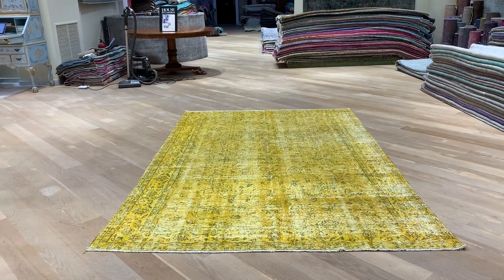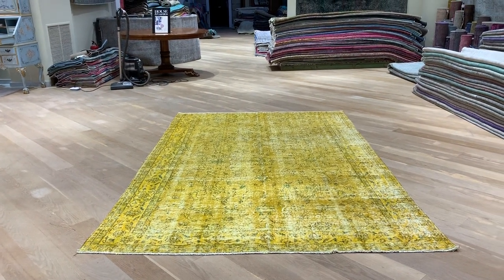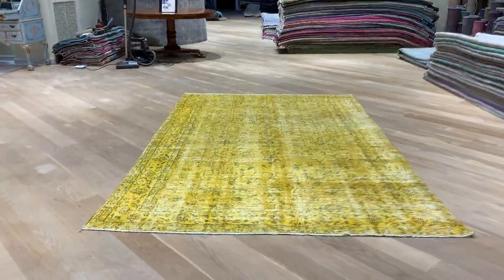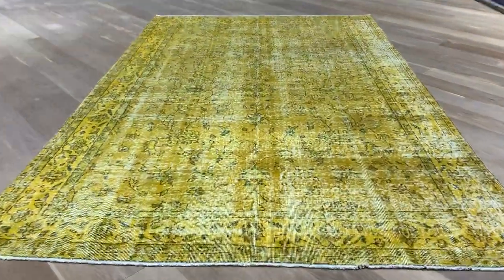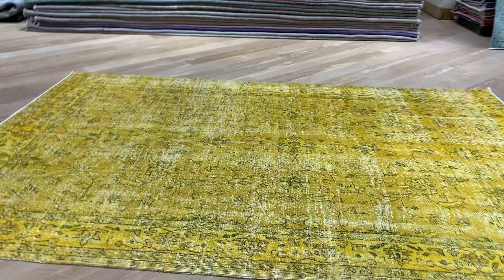Teppich vintage 20254